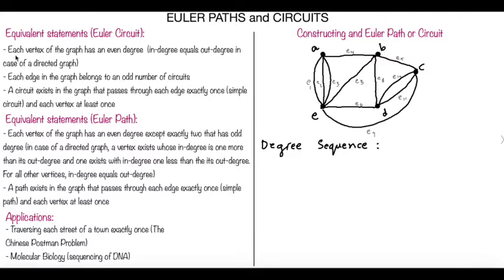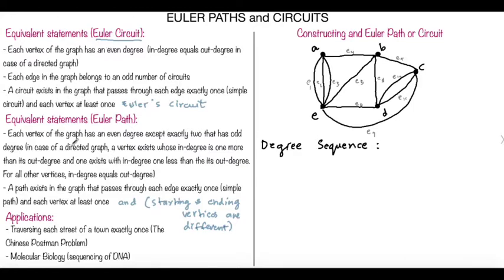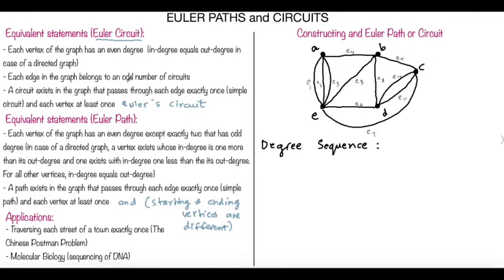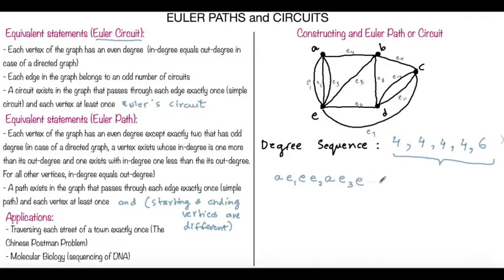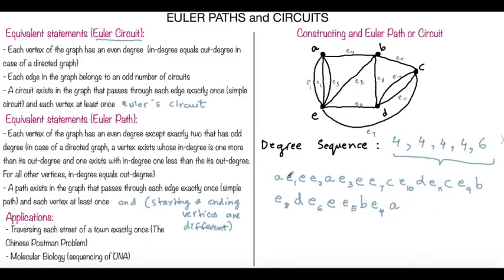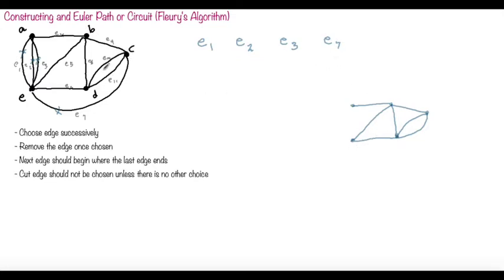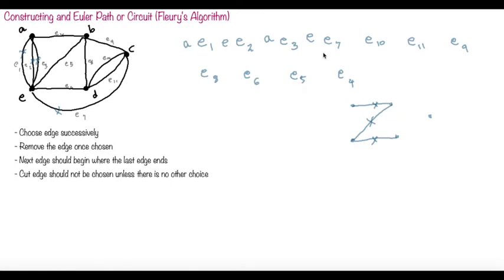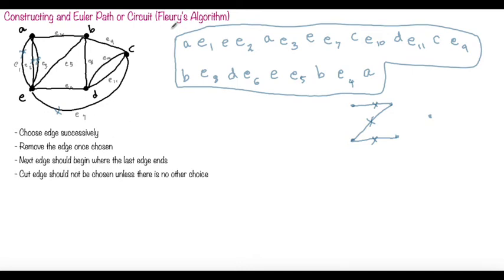Euler Paths and Circuits: Fleury's Algorithm